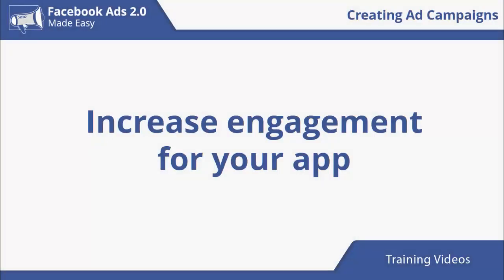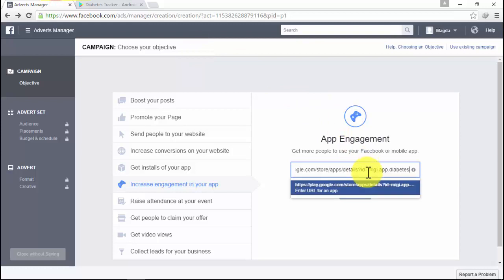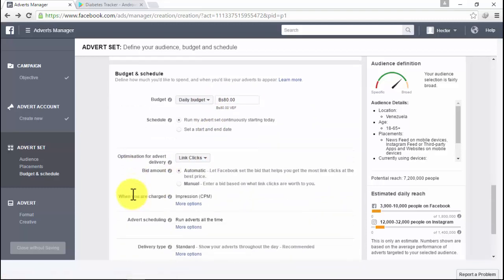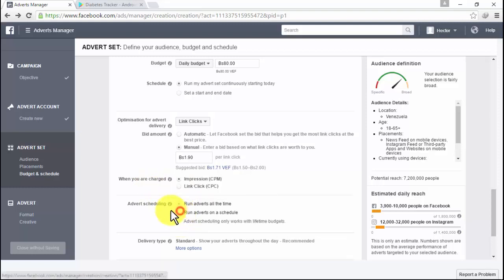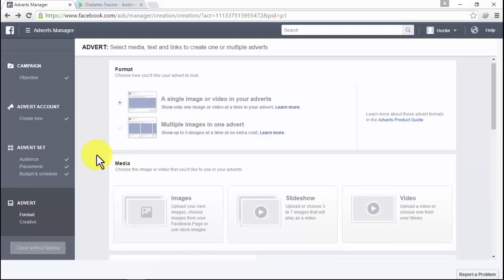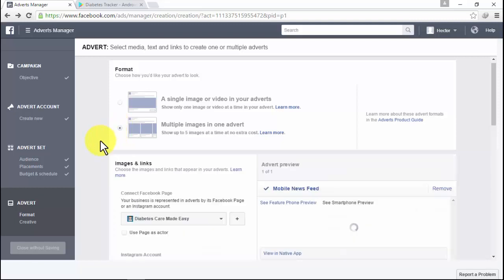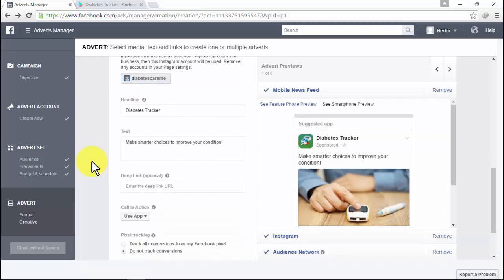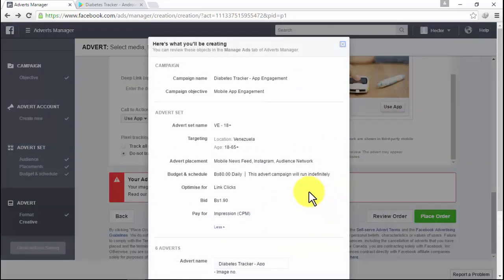How To Make Money Using Facebook Ads Made Easy 2019 FREE Course Part 14